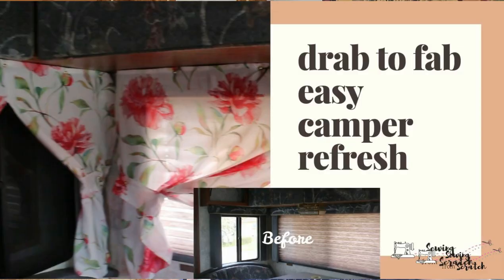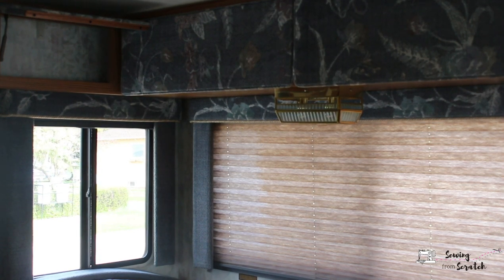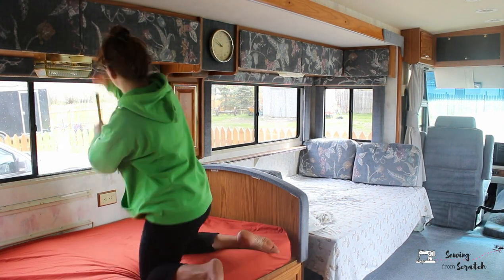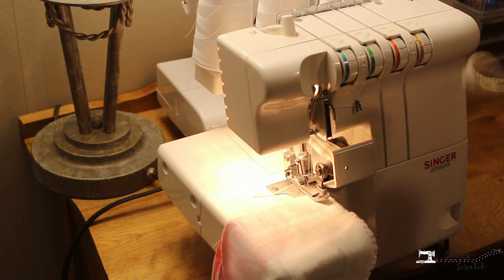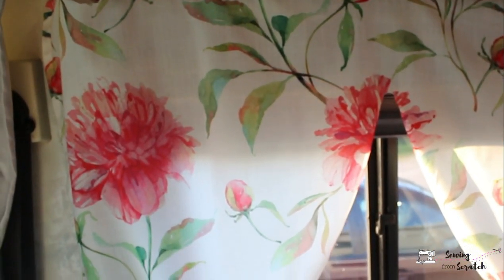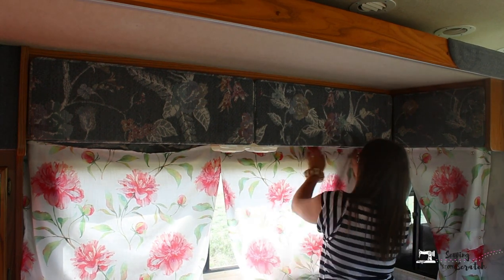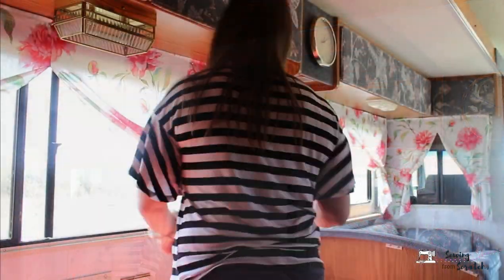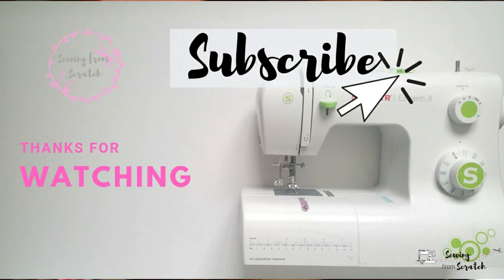INEXPENSIVE CAMPER REFRESH | diy mommy challenge | HIDE UGLY UPHOLSTERY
Hey & Welcome!! If you're here from the DIY Mommy Outdoor Challenge I hope you find something that inspires you to hit that subscribe button and join me in my quest to learn all the sewing things!

Big thank you to Christina for organizing this!

If you're new, here's a bit about me:
My name is Kate and I'm a WAHM to 2 littles (and an extra 2 a couple days each week). I run a custom sewing business, this YouTube channel + blog (sewingfromscratch.com) and am starting my first in-person sewing classes!
My husband and I also own a construction business which keeps us super busy, too.
We recently downsized (like, got rid of 60% of our things and moved into a a house nearly 1/3 the size!) and are on tract to be "debt-free 33". (currently just have our little mortgage to pay off!)

Other than sewing and work, I spend my time dirt biking, adventuring, being at the lake, and cooking.
If you're interested in more sewing tutorials please leave me a comment letting me know what you'd love to learn in your sewing journey! I enjoy making videos based on my viewers' requests!

I'd also like to invite you to join our (sewing) inspirational community on facebook.

Handmade clothes, making your own clothes, sew your own clothes, seamstress, sewist, creator
DIY curtains, sewing curtains, making curtains for a camper, how to hide ugly camper upholstery, making my camper pretty, refresh an outdated camper, oldie but goodie
Find me on other platforms

Machines similar to the ones I use (aff links):
Sewing Machine

xo Kate